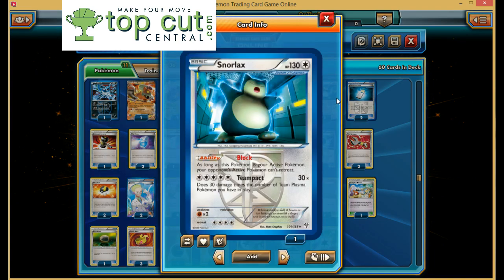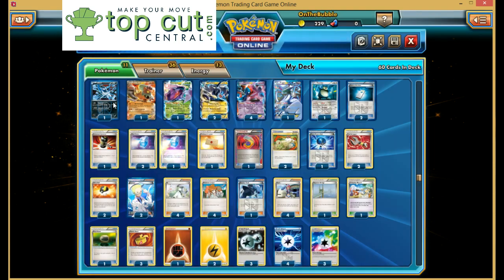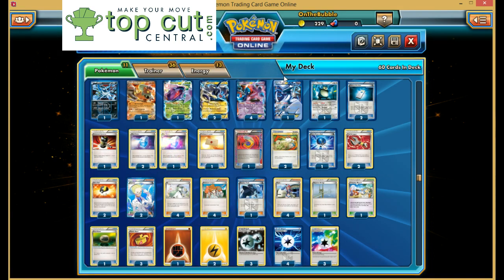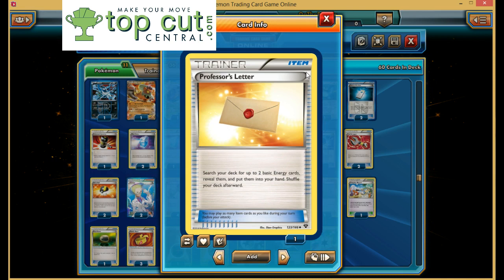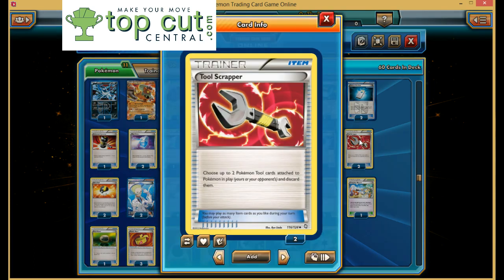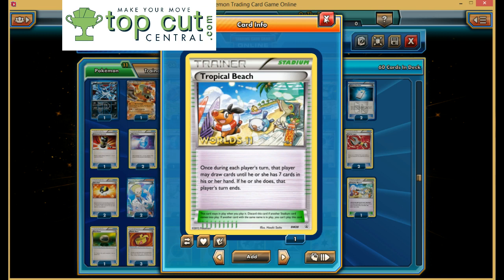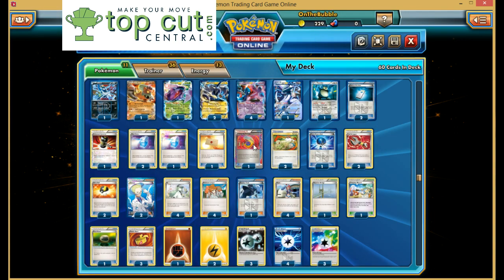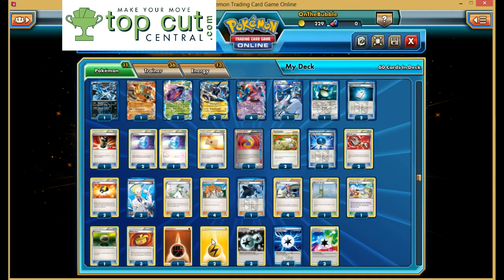Deck Profile: Plasma/Lugia EX/Snorlax/Landorus EX (Malaysian Regional Champion)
Kenny goes over Jit Min and Joey Ho's Jit Ho Say II, the Plasma deck that Jit took to a first place finish at this years Malaysian Regional Championship!

Facebook.com/OTBPokemon
Twitch.tv/OnTheBubble